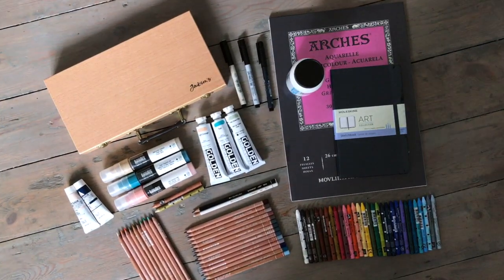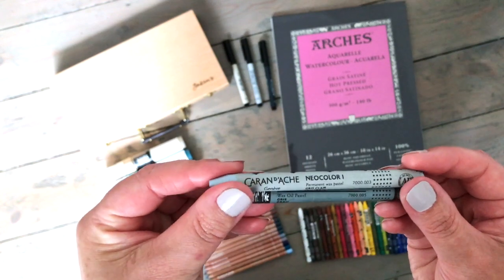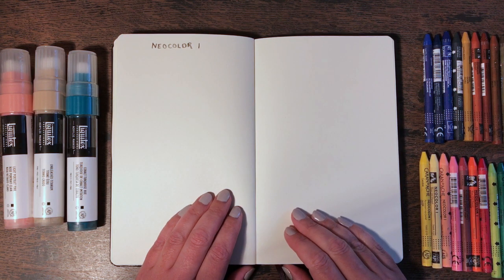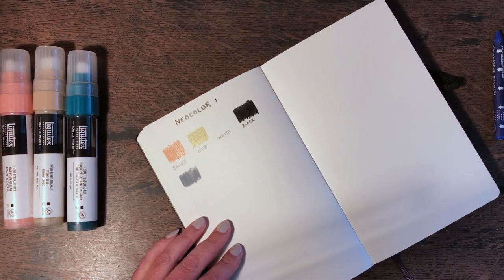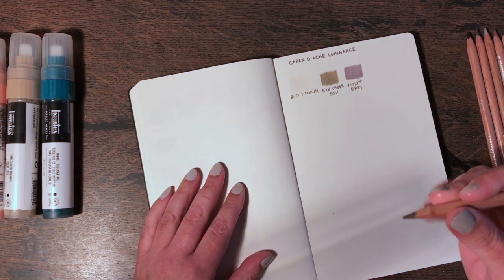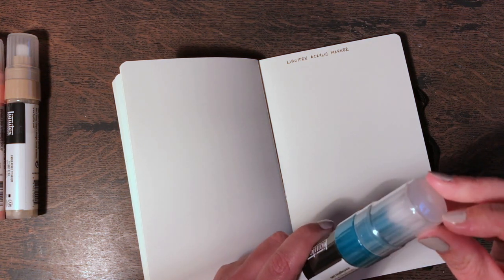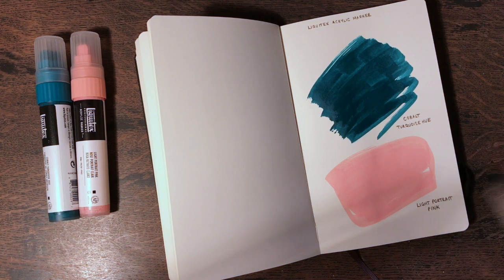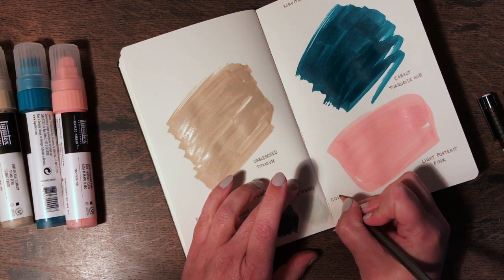Huge Art Supplies Haul! ✶ Swatching and testing products from Caran d'Ache, Liquitex, Faber-Castell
Come into the studio and have a look at my new art materials from Jackson's Art Supplies! I ordered these online and in this video I'll share everything I bought, quickly talk you through them, and then we'll swatch and test some of the supplies too (I found this so satisfying!). I'll make colour charts by swatching Caran d'Ache Neocolor 1 crayons and the beautiful Luminance coloured pencils, and test Liquitex Acrylic Paint Markers and Faber-Castell Pitt Soft Brush Artist Pens. I'll also give you my first impressions of the products and talk about why I decided to purchase these materials.

I'll be using these supplies in my future work, so I'll be sharing further thoughts on them in upcoming videos. I'm very excited to see what I can create! Make yourself a cup of tea, grab a packet of biscuits, and settle in to enjoy 30 minutes of art supply heaven. Stay creative!

(As this video is so long, it's been uploaded in 720p rather than 1080p due to our terrible internet connection!)

LINKS

MUSIC